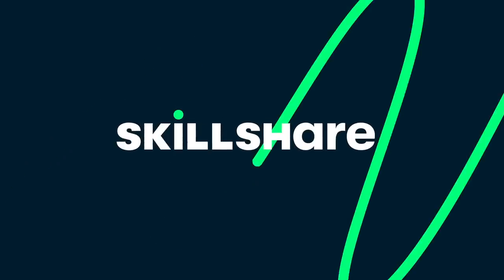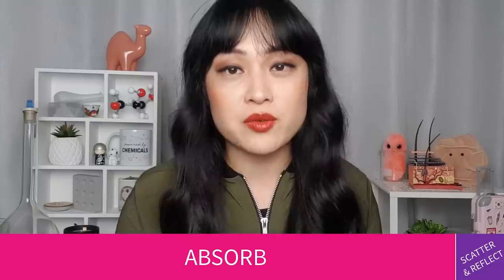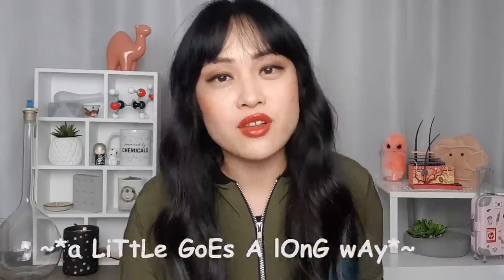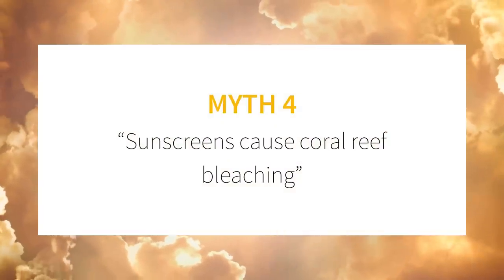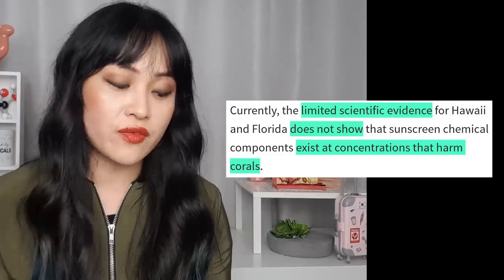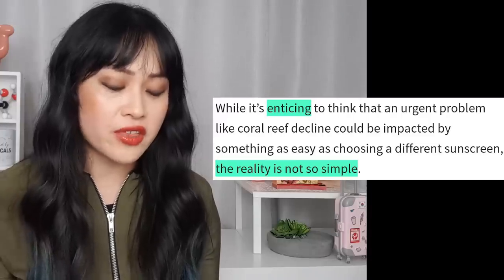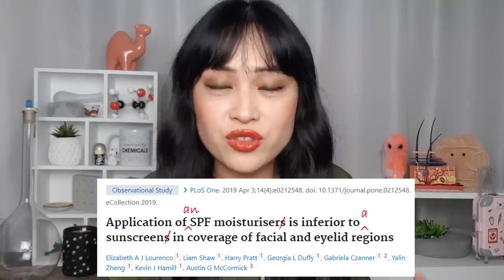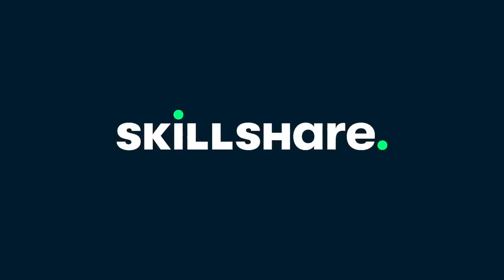Busting More SPF Myths | Lab Muffin Beauty Science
The first 1000 people who click the link will get 2 free months of Skillshare Premium

The SPF myths keep coming, so I keep busting them! This edition includes how physical and chemical sunscreens work, whether physical sunscreens are better for melasma, coral reefs and sunscreen, whether we've evolved to live with the sun, SPF moisturisers, "a little goes a long way" and more!

Free sample chapter from The Lab Muffin Guide to Basic Skincare (about sunscreen science)

PRODUCTS
La Roche-Posay Anthelios Shaka Fluid
Bioderma Photoderm Sensitive Extreme Milk
Mesoestetic Mesoprotech Melan 130+ Pigment Control